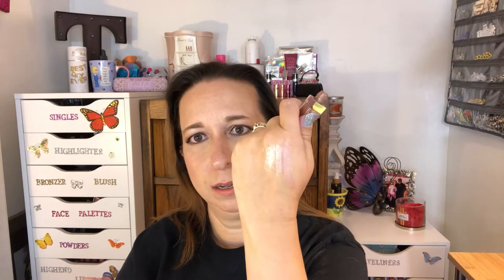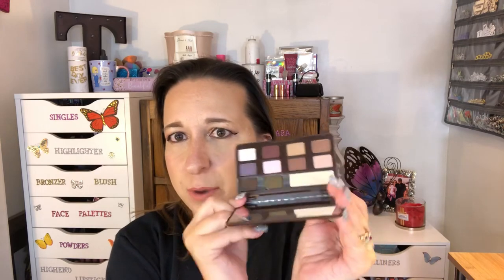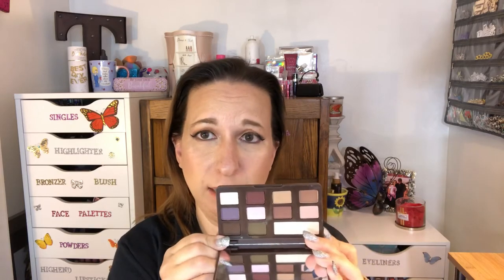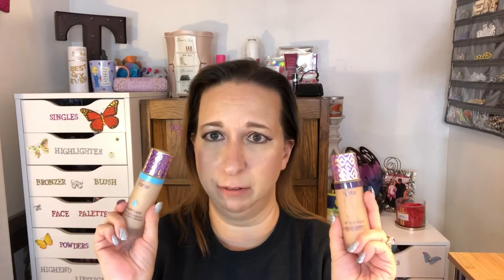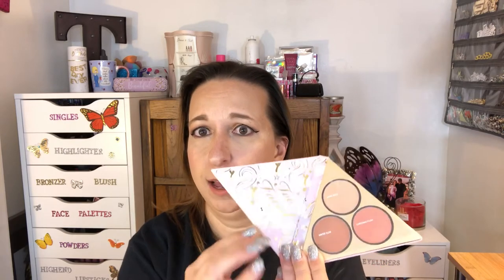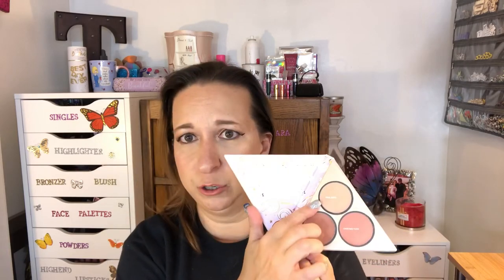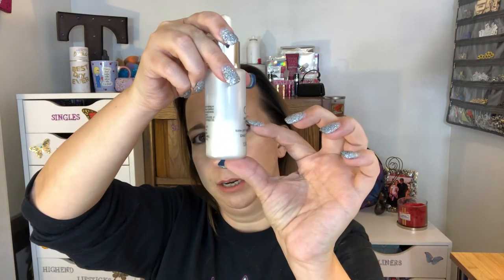Project Pan 2020/What I’m Wanting To Use Up This Year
I know that this seems like it's a lot of products for my project pan but there are quite a few products that are deluxe sample sizes, which is one reason why i chose to include them in this project as I know that I can easily finish them up.

Products mentioned:
Becca Skin Love Glow Elixir (Deluxe)
Bliss Drench & Quench Cream to Water Hydration for All-Day Moisture
Ulta Beauty Lip Mask
It Confidence in an Eye Cream
Native Deodorant (Deluxe)
Exuviance Bionic Oxygen Facial
Clinique Dramatically Different Moisturizing Gel
HanHoo Watermelon Illuminator Overnight Serum (Deluxe)
Sea-el Castor Lash & Brow Serium
Julep Boost Your Radiance Reparative Rosehip Seed Facial Oil
Earth Therapeutics Triple 3 Butter For Balm Maximum Moisbute
Becca Skin Love Glow Shield Prime & Set Mist (Deluxe)
Pixi Rose Glow Mist
Sugar Spray M&6 Australia
Dermalogica Antioxidant Hydra Mist
Youth to the People Adaptogen Deep Moisture Cream (Deluxe)
Bobbi Brown Extra Repair Moisturizing Balm (Deluxe)
Drunk Elephant Protini Polypeptide Cream (Deluxe)
Clinique Dramatically Different Hydrating Jelly (Deluxe)
Laneige Water Bank Moisture Cream (Deluxe)
Elemis Pro-Collagen Marine Cream (Deluxe)
First Aid Beauty Coconut Water Cream (Deluxe)
Bare Minerals Skinlongevity (Deluxe)
Origis High Potency Night-A-Mins Resurfacing Cream (Deluxe)
Mint Pear Rosehip Night Serum (Deluxe)
Olay Regenerist Luminous Tone Perfecting Treatment
Pixi Rose Tonic Nourishing Toner (Deluxe)
Skyn Berry Lip Fix
Tarte Shape Tape Hydrating Foundation in Fair-Light Neutral
Tarte Shape Tape Matte Foundation in Medium Sand
Benefit Hola Lite Bronzer
Physician's Formula Multi-Colored Custom Bronzer for Blondes
Too Faced Candlelight Glow Highlighting Powder Duo
Urban Decay Naked Skin Loose Finishing Powder in Naked Medium Light
Too Faced Highlighter in Angel Kisses
Too Faced Blush in Christmas Flush
Rimmel Stay Matte Long Lasting Pressed Powder in Transparent
Ulta Beauty Bronzer in Warm
Too Faced Chocolate Chip Eyeshadow Palette
Becca Skin Love Brighten & Blur Primer (Deluxe)
Too Faced Hangover Rx Repllenishing Face Primer
ELF Lip Stain in Dewy Berry
ELF Lip Plumping Gloss in Pink Cosmo
ELF 16 Hour Camo Concealer in Medium Sand
Almay Brow Pencil in Brunette
Maybelline Master Camo Color Correcting Pen in Apricot
Benefit Bad Gal Bang Mascara
Physician's Formula Killer Curves Mascara
Bobbi Brown Long-Wear Cream Eyeshadow Stick in Golden Pink (Deluxt
Cover Girl Bombshell eyeshadow in Copper Fling
Urban Decay 24/7 Glide-on Eye Pencil in Rockstar
LOreal Lacquer Lner in Blackest Black
Stila Glitter & Glow Liquid Eyeshadow in Smoky Storm
Urban Decay Liquid Moondust Eyeshadow in Vega
Urban Decay Liquid Moondust in Spacetime
Essence Metal Shock Liquid Eyeshadow in Supernova
Rimmel Scandal Eyes Eyeshadow Paint in Ren Russet
Colour Pop No Filter Concealer in Fair 02 (Eyeshadow Primer)
ELF Waterproof Eyeliner in Black
Lancome La vie este belle perfume (deluxe)
Aura Mugler perfume (deluxe)
Ralph Lauren Mon Paris Perfume (Deluxe)
YSL Mon Paris Perfume (Deluxe)
Benefit Roller Lash Mascara
MAC Extreme Dimesion Mascara
It Tightline Mascaa
Mally Brow Beauty Brow Builder in Taupe
Eylure Brow Amplifier No 20 Mid Brown
Ulta Beauty Brow Shaping Gel in Clear
Benefit Ka-Brow Cream Gel Brow Color in #1
Wet N Wild Retractable Brow Pencil in Taupe
Urban Decay Vice Liquid Lipstick in Kinky
Anastasia Beverly Hills Liquid Lipstick in Stripped
Cover Girl Lip Perfection Jumbo Gloss Balm, in #215
Urban Decay Naked Ultra Nourishing Gloss in Rule 34
NYX Sot Matte Lip Cream in Monte Carlo
NYX Soft Matte lip Cream in Copenhagen
NYX Soft Matte Metallic Lip Cream in Cannes
NYX Soft Matte Lip Cream in Montreal
Tarte Lipstick in Bare Bud
Rimmel Lasting Finish by Date Lipstick in #47
LOreal Nude Balm in #819 Caramel Comfort
LOreal Infallible Paints Metallic in Galactic Foil
LOreal Infallible Paints Mattes in Festival
Urban Decay Liquid Lipstick in Purgatory (Deluxe)
Urban Decay Sheer Lipstick in Keep Tame (Deluxe)Buxom Full-On Lip Cream in White Russian (Deluxe)
MAC Lipstick in Ruby Woo (Sample)
MAC Lipstick in M-A-C Red (Sample
What I'm Wearing:
Bare Minerals Gen Nude Eyeshadow Primer in Bright AF (And Flawless)
Wet N Wild Photofocus Stick Foundation in Soft Beige
Colour Pop No Filter Concealer in Light 16
Milani Bold Obsessions Eyeshadow Palette
Physician's Formula Butter Bronzer in Light
Becca Hydra-Mist Set & Refresh Powder
Makeup Geek Highlighter in Nightlight
Pixi By Petra Blush in Peach Parfait
Too Faced Damn Girl Mascara
Tarte Tarteist Double Take Eyeliner
It Brow Power Super Skinny in Universal Taupe
Urban Decay 24/7 Glide-On Eye Pencil in Black Market
Buxom Plumping Lip Liner in Incognito
MAC Lipstick in Hot N Bothered
NYX Butter Gloss in Angel Food Cake

Any PR/Mail please send to:
TLC Beauty
402 Gates St